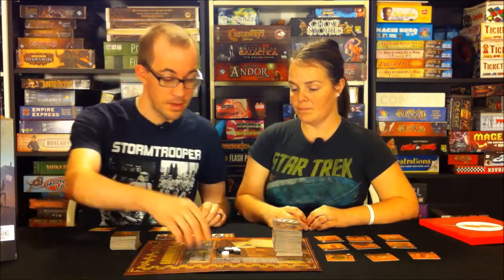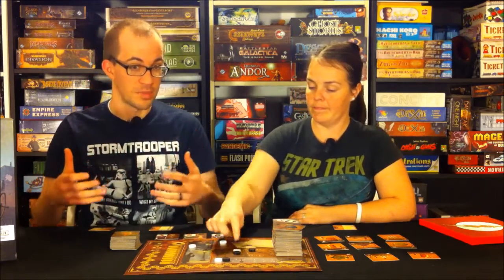Gear and Piston - A Forensic Gameology Review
ToMolly talk about Gear and Piston in this board game review.